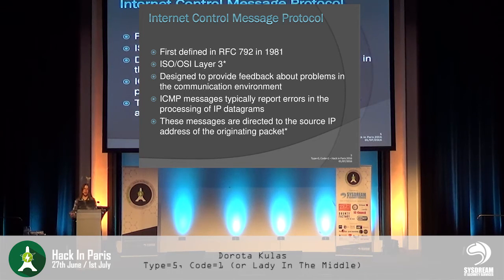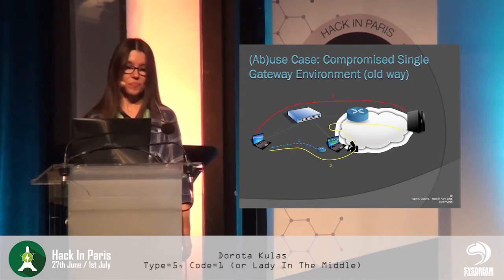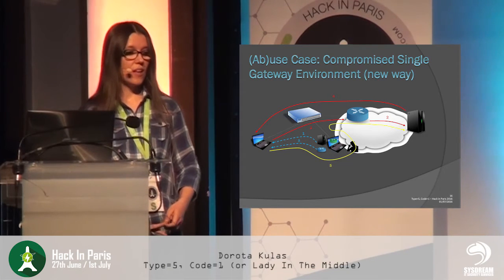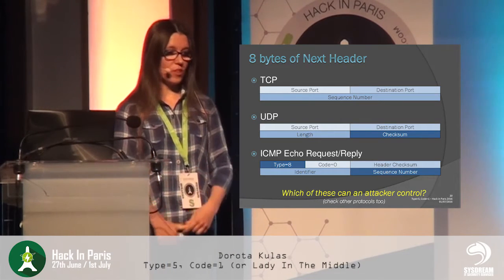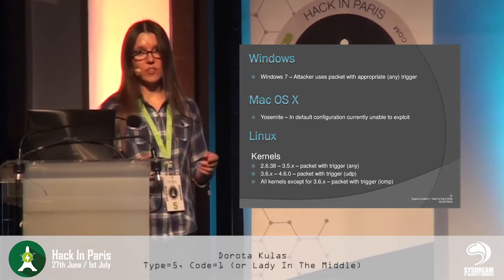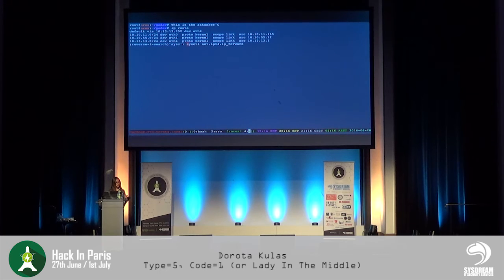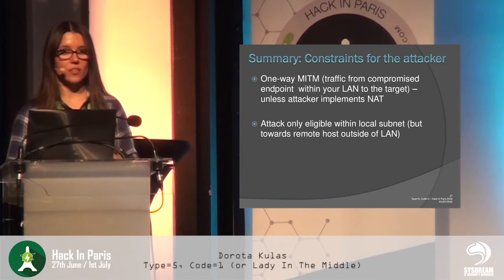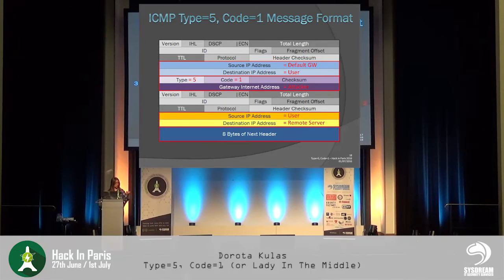HIP16-TALK Type=5, Code=1 or Lady In The Middle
DAY 2 TALK 5 / Dorota Kulas

The talk will walk you through Internet Control Message Protocol basics, focusing on Type=5, Code=1 messages. It will briefly describe 'old' ICMP redirect attack and discuss the changes introduced to Linux kernel which made this attack impossible. But did they really? Dorota will show that ICMP rediect attack is still easy to perform with some additional steps even if secure_redirects are configured. Successful attack results in a new entry in the targeted host routing table. Dorota will introduce a testing tool and its capabilities. The talk will also describe prevention steps to secure the environment.